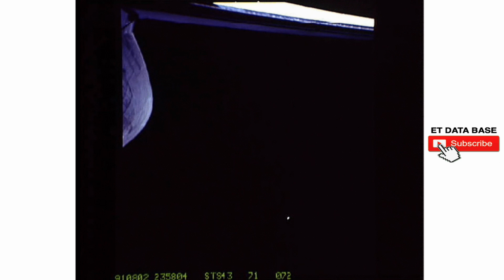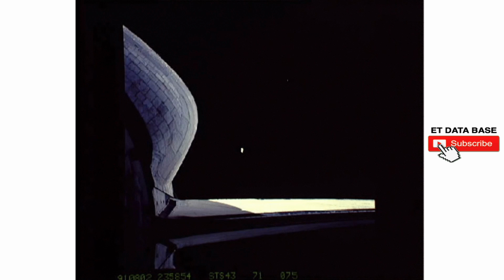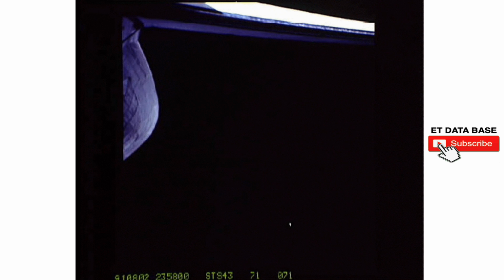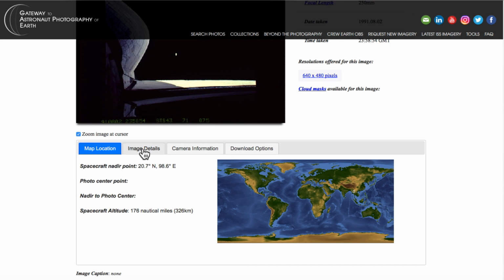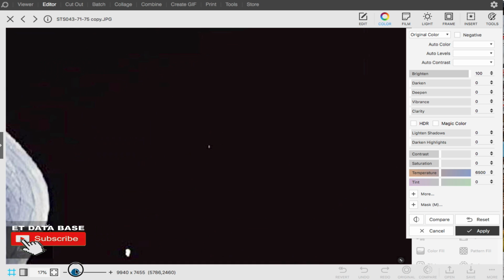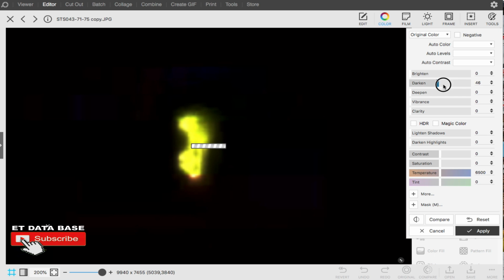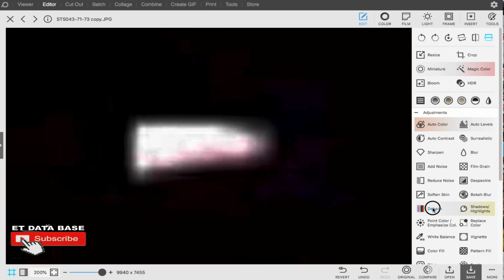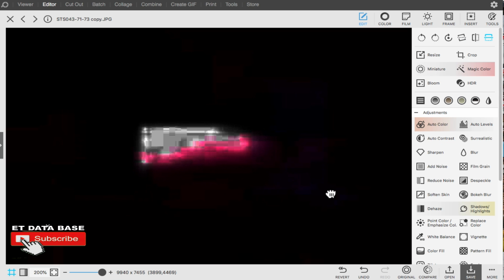UFOs At Shuttle Atlantis, Never Before Seen Photos! UFO Sighting News.